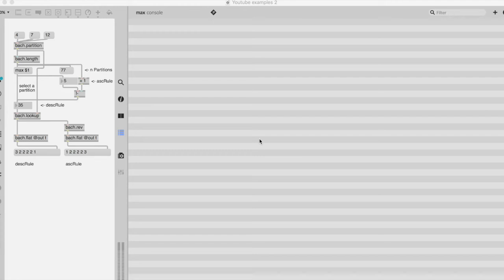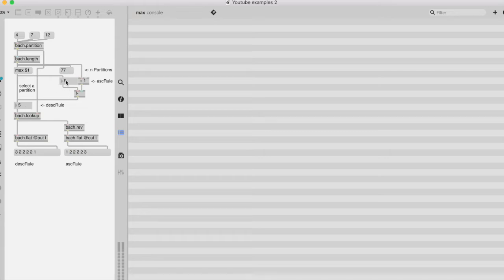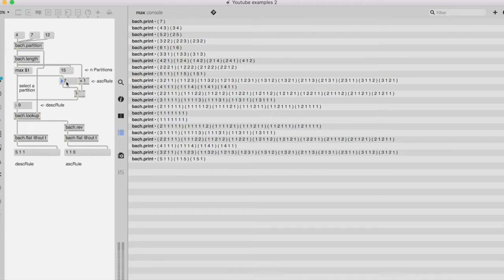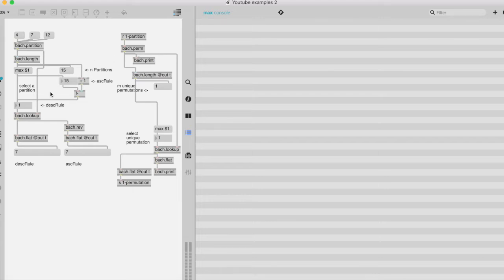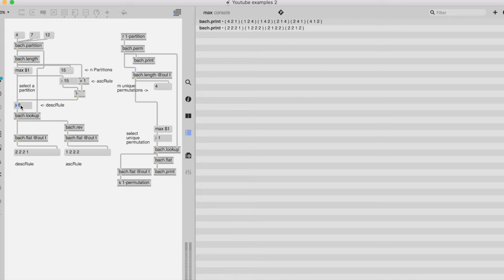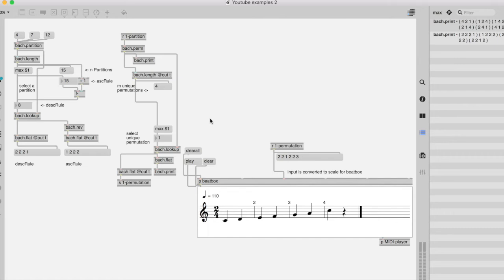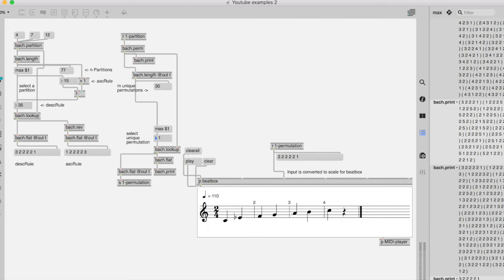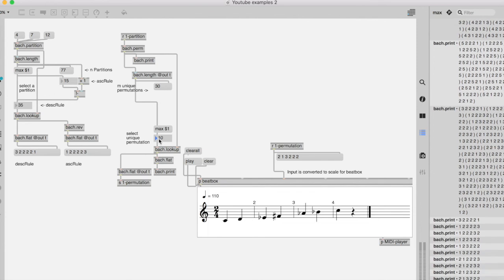Partitions Part 2: Unique Permutations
In this series, I explain the idea of number partitions and their application to composition, improvisation and music theory. In this second video, I show how to generate unique permutations of a partitioned integer.
These videos are based on lectures I gave at De Montfort University, Feb 2014 and University of Iowa, November 2017.